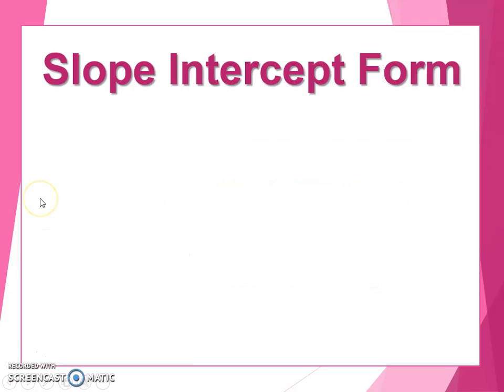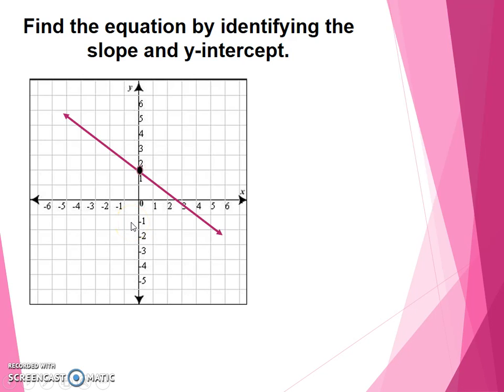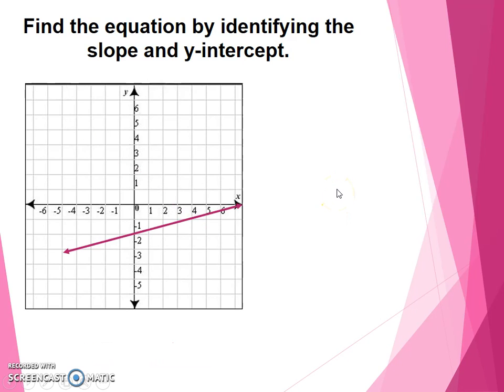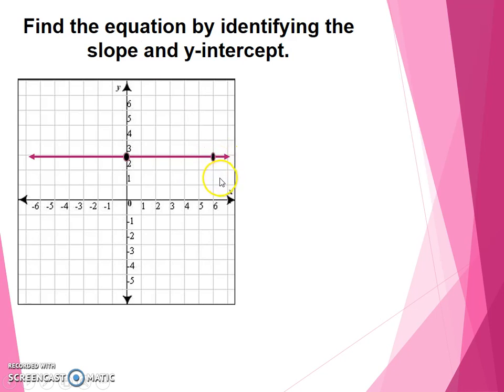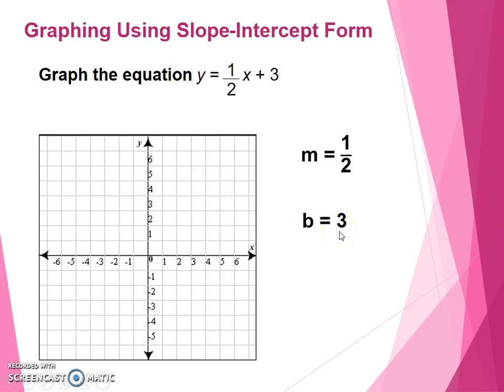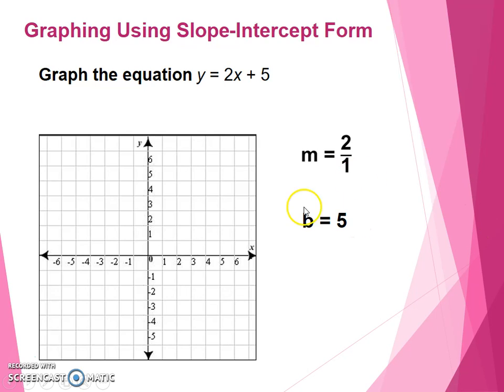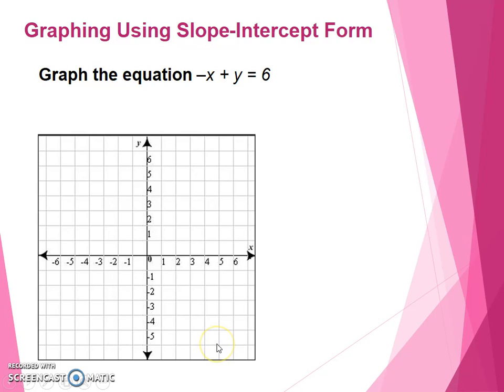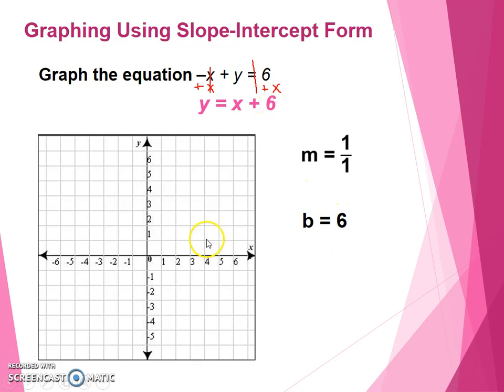LT 8D Part 2 Slope Intercept Form